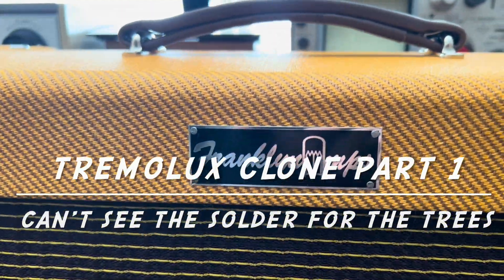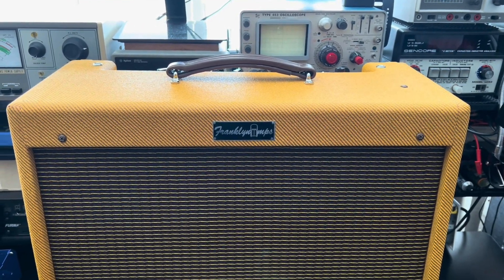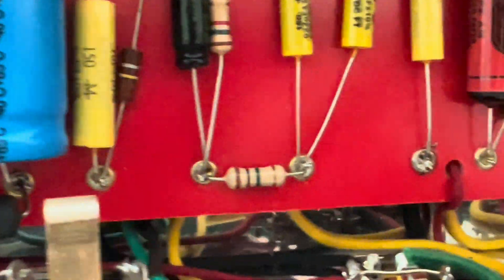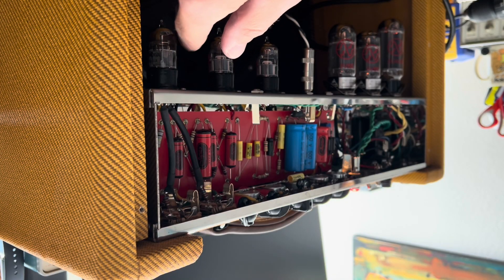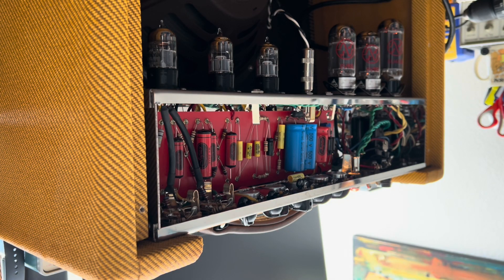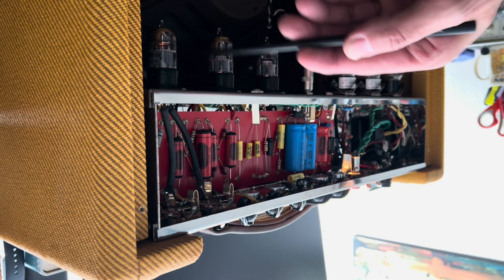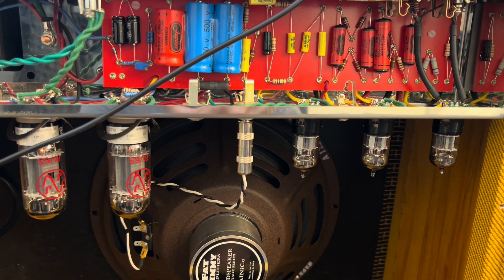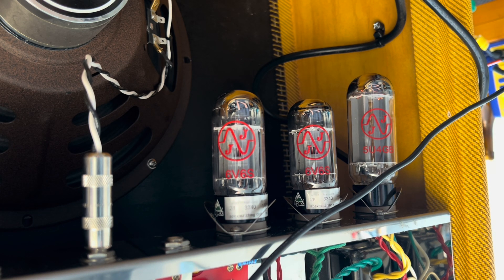Fender 5G9 Tremolux Clone || Can’t See the Solder for the Trees